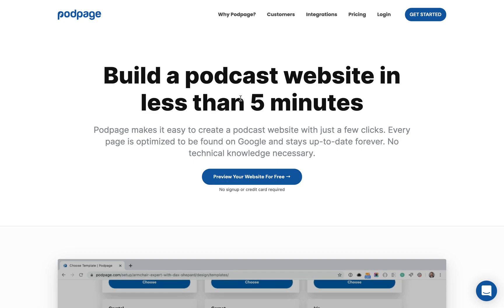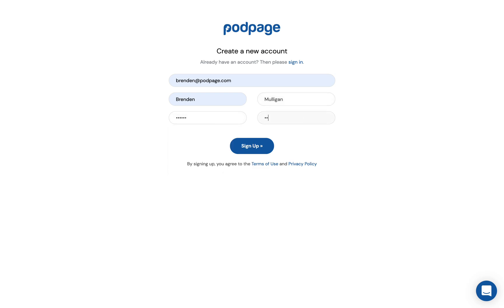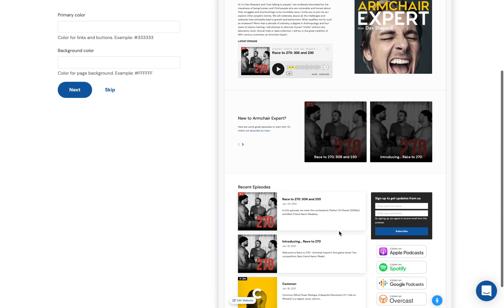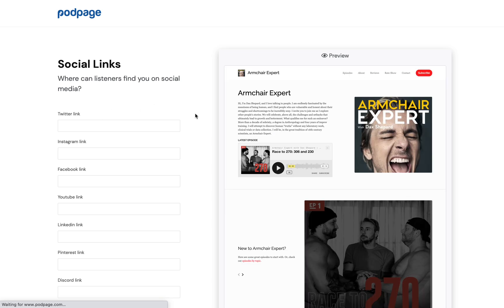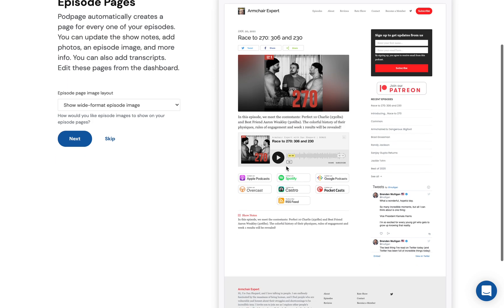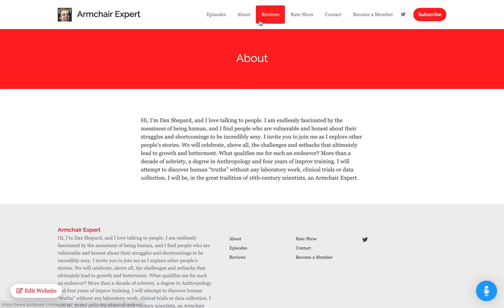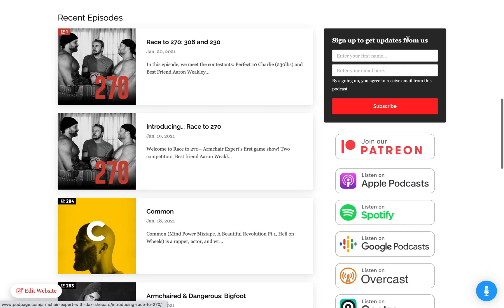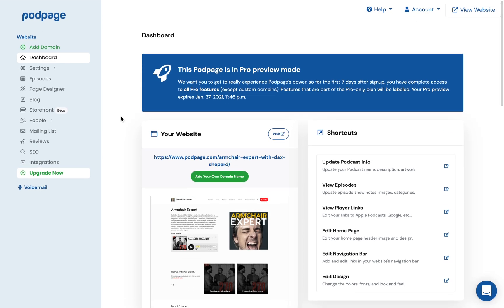Creating a gorgeous podcast website with Podpage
Watch to see how you can have your own beautiful podcast website in a matter of SECONDS.

Podpage makes it easy to create a podcast website with just a few clicks. Every page is optimized to be found on Google and stays up-to-date forever. No technical knowledge necessary.